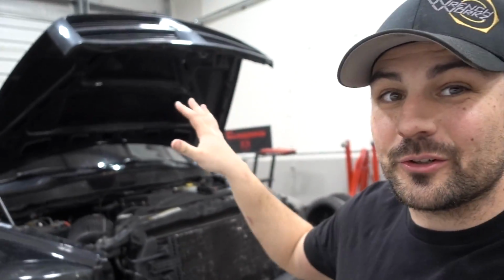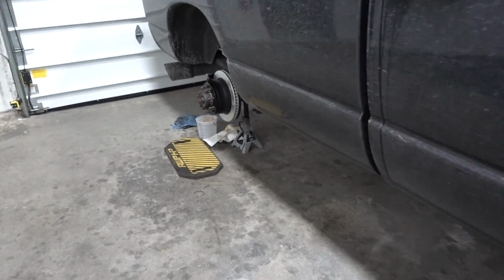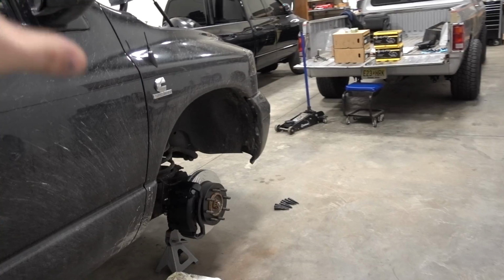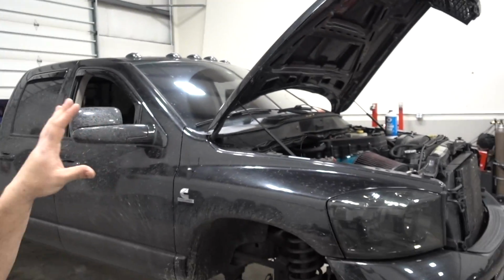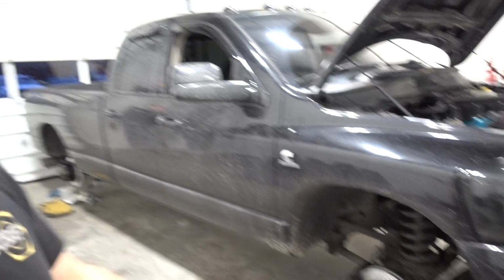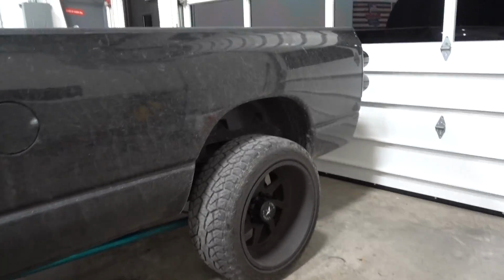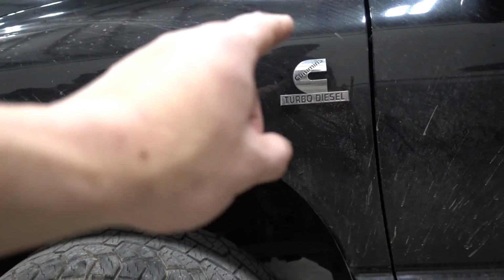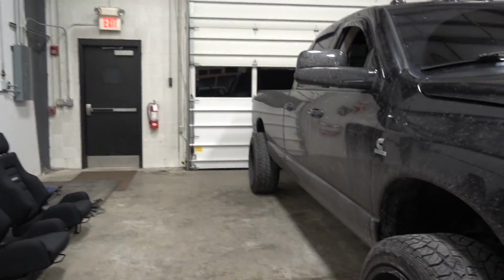MINT 2003 6 SPEED MANUAL CUMMINS RESTORED BACK TO LIFE!!!!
7226 SPRINGS
12V CUMMINS SPRING COMPRESSOR
24V CUMMINS SPRING COMPRESSOR